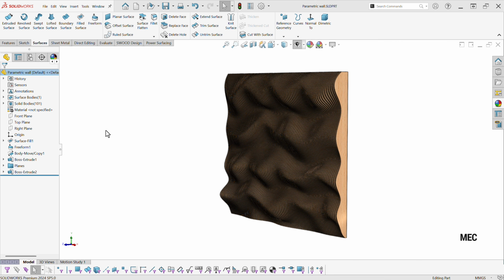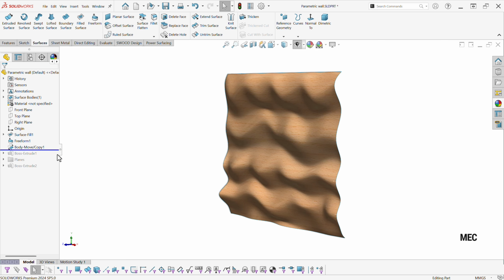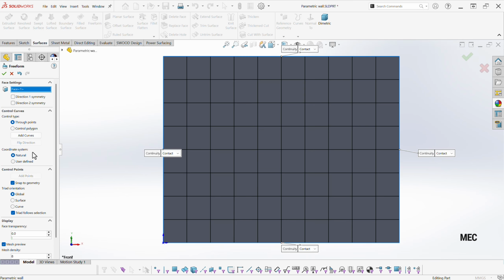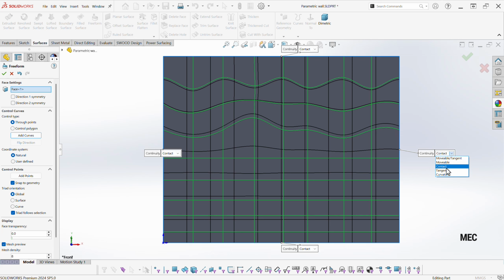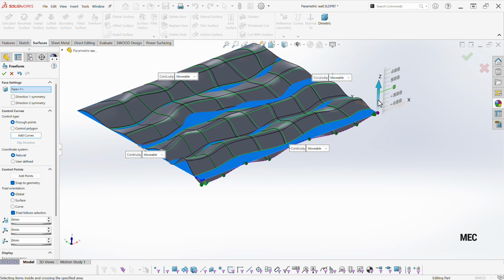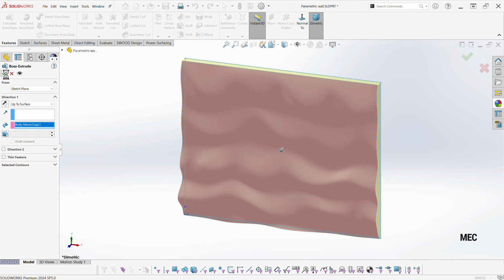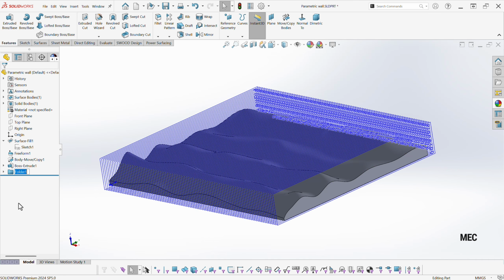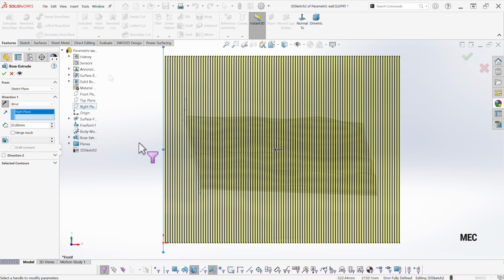How to Model a Parametric Wall in SolidWorks | Step-by-Step Tutorial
In this tutorial, I’ll show you how to design a parametric wall in SolidWorks step by step.

We’ll cover:
01:05  Creating the base rectangle surface
01:37  Using the Freeform tool to generate a 3D surface
03:58  Offsetting and extruding the solid body up to the surface
04:37  Building patterned planes
05:09  Using Intersection Curve to generate section profiles
05:38  Extruding curve-fit panels for the final design

This workflow is perfect if you want to learn parametric surfacing techniques in SolidWorks,